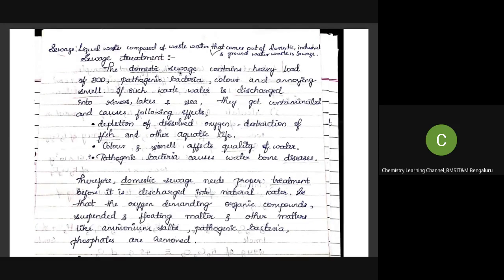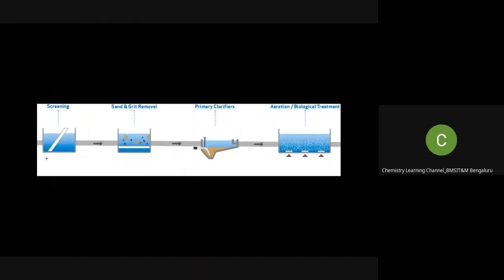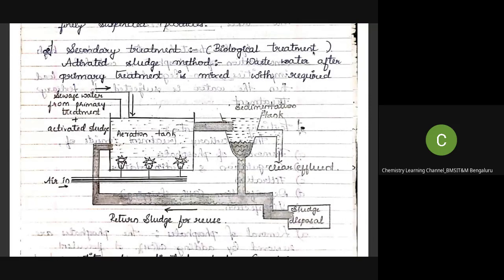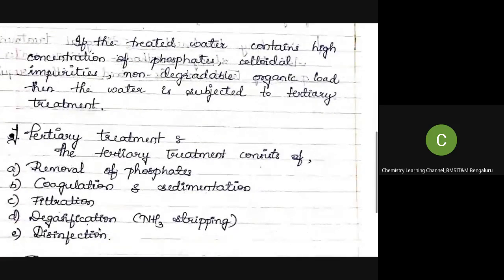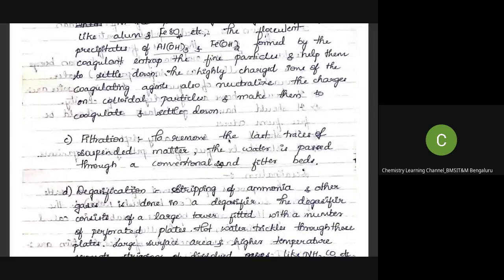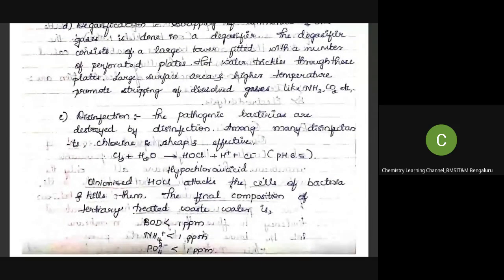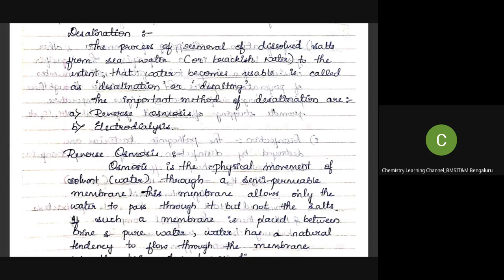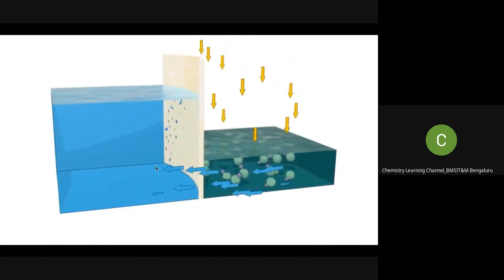Sewage water treatment_Activated Sludge method_Desalination by Reverse Osmosis